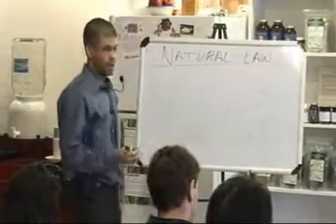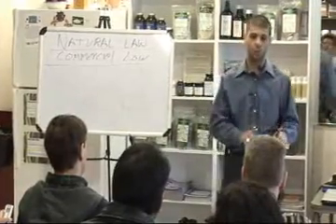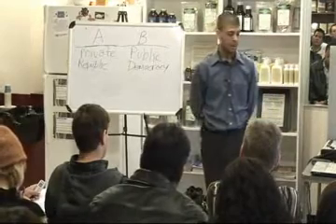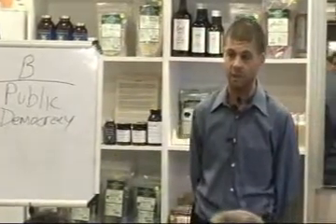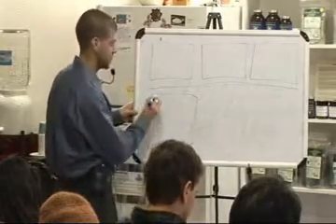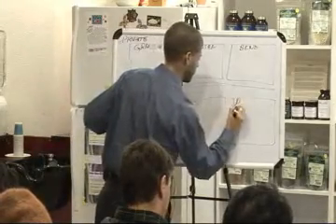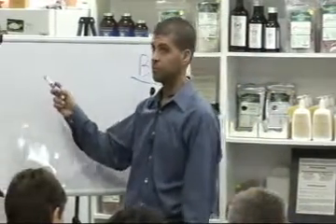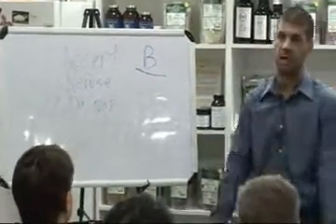Creditors in Commerce Living Temple S1 Introduction - U.S. CAPITAL PRIVATE BANK Trustee Training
Introduction to The Private Side as a Secured Party Creditor. Creditors in Commerce is really core training.